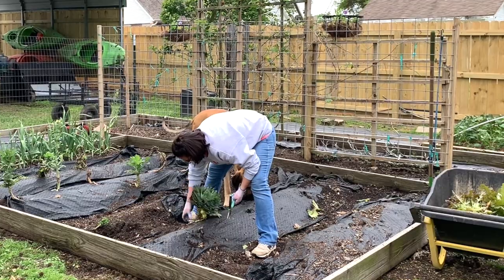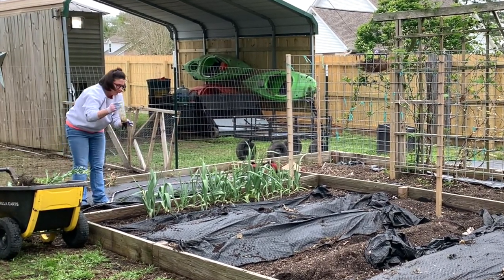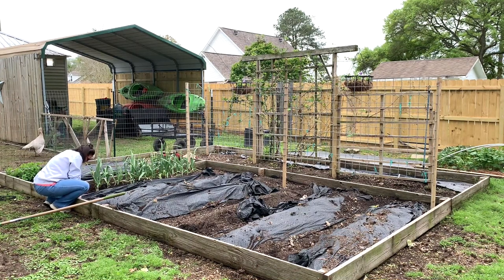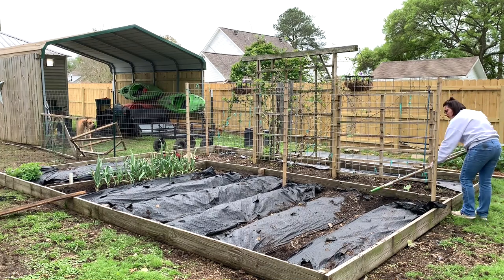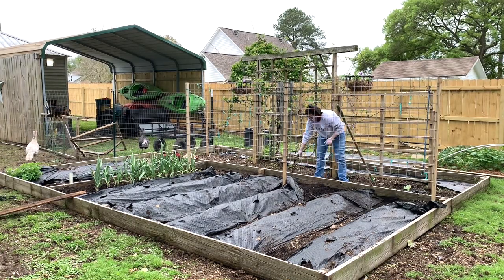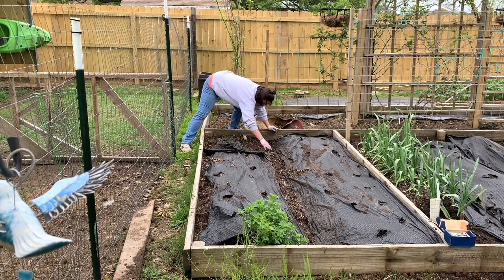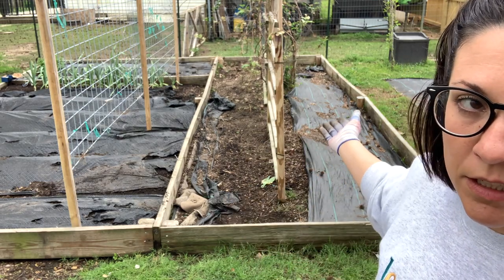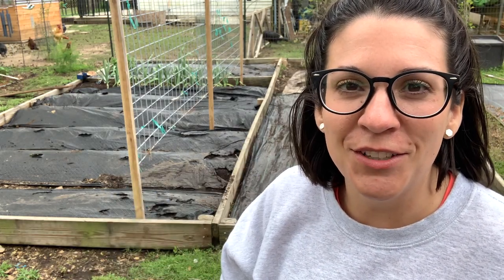Cleaning Up the Garden for Spring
Today we're getting the garden space cleaned up and ready for planting! My seedlings are begging to get out of the greenhouse and into the ground but this must be done before the fun can truly begin. Come along as we do a quick tidy-up of the garden space together.

My Garden Necessities!
100 Piece Landscape Staples
Weed Barrier Landscape Fabric
Level Head Rake for Loosening Soil
Flat Soaker Hose
Seed Starting Trays with Dome Lids
Black Gold Seed Starting Soil
Fade Resistant Garden Markers
Write-On Plant Labels
Fruit Protection Mesh Bags
Garden Auger Drill Bit for Planting
Garden Sit or Kneel Stool
Loop/Scuffle Hoe for Weeding

Butcher Box - Organic chicken, pastured pork, and grass-fed beef, delivered. $50 off your first order!

Cookbooks That I Love:
Ball Complete Book of Home Preserving
The Complete Guide to Pressure Canning by Dianne Deveraux
Better Homes and Gardens New Cookbook

Canning Supplies That I Use:
Oster 22 Quart Roaster Pan
Stainless Steel Strainers
Presto Pressure Canner
Canning Supplies Kit
Water Bath Canner